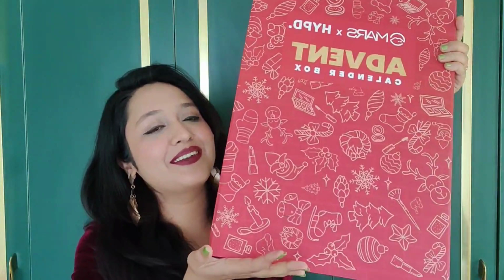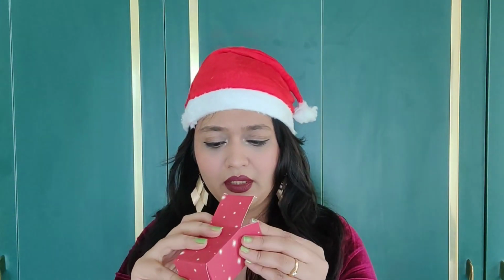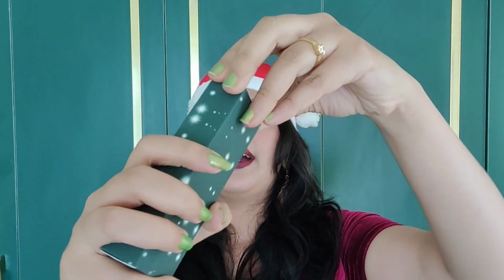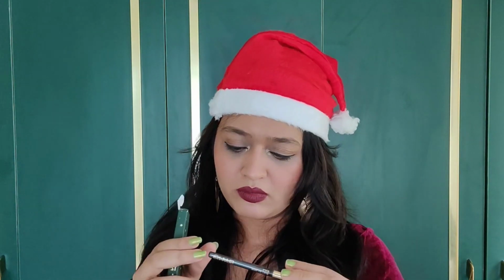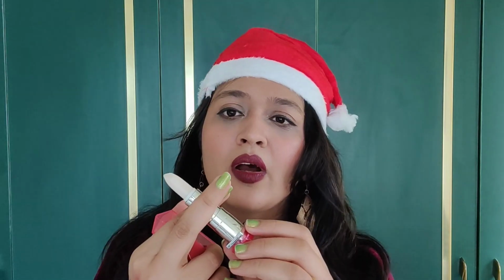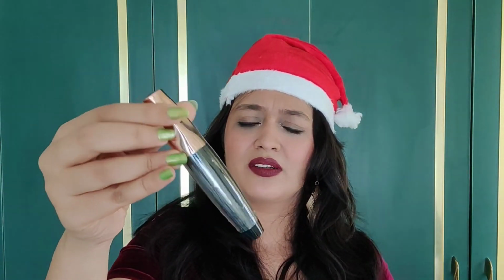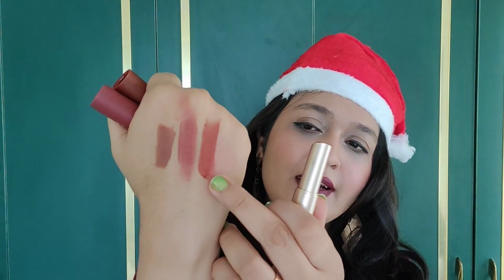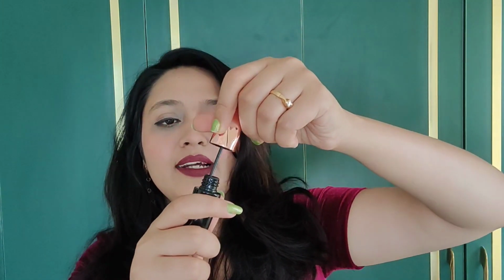My First Advent Calendar From Mars Cosmetics 2024 | I have some thoughts 👍👎🤔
Hey Guys,